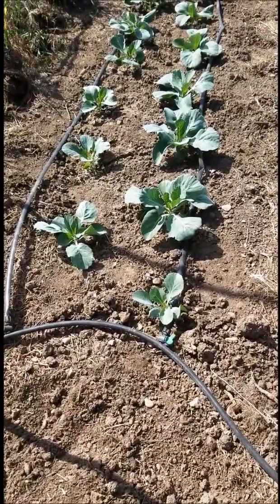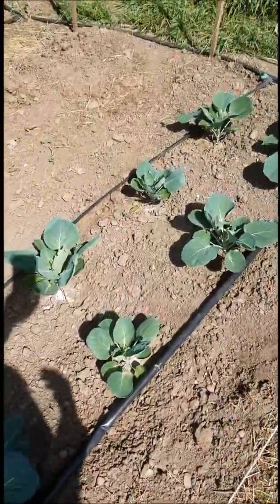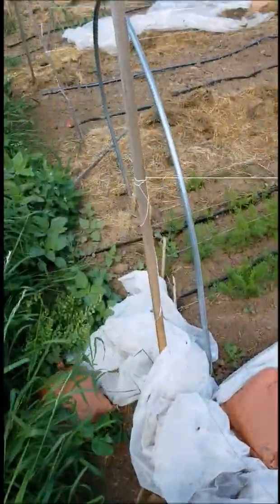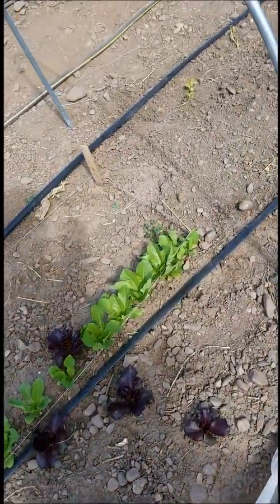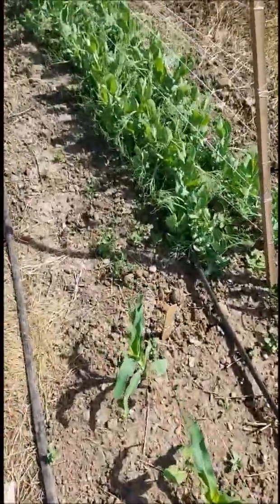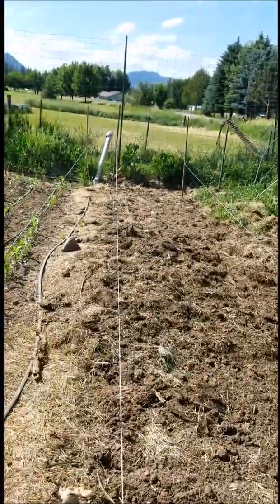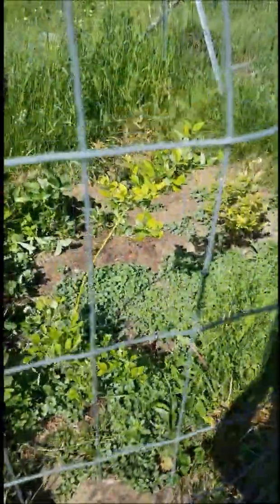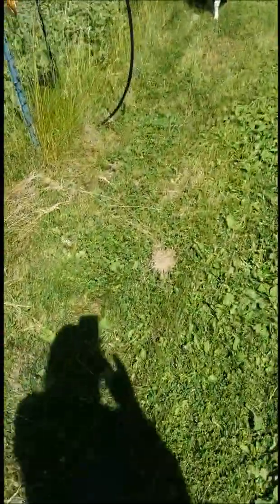Garden june 9 2016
A tour of our gardens as of June 9th